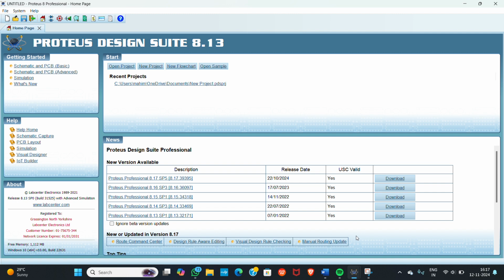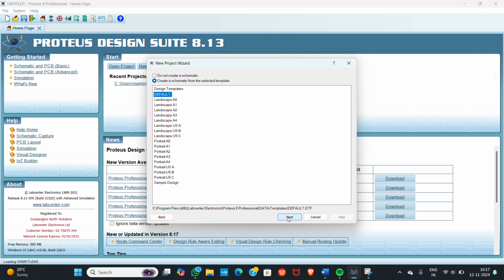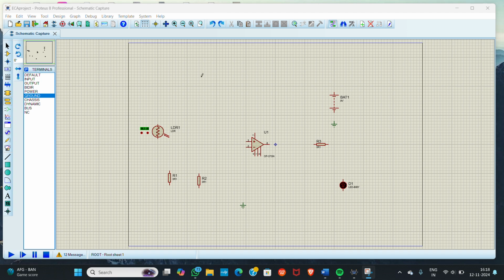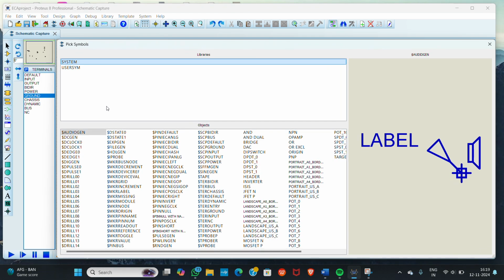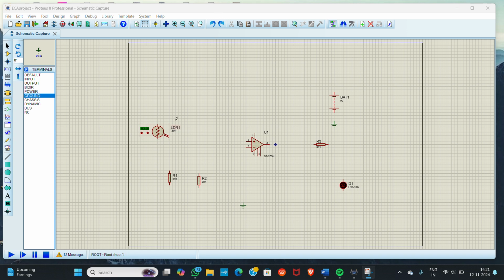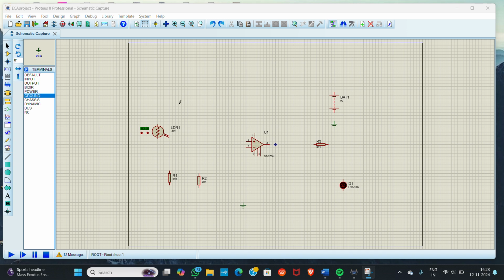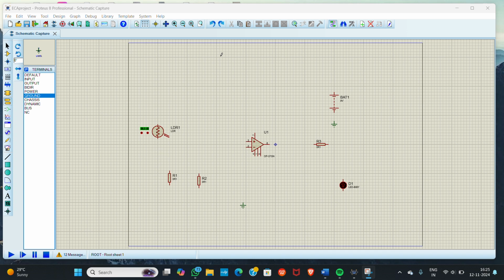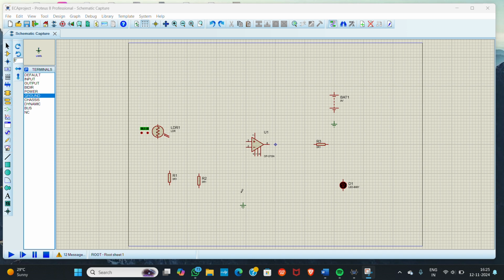Light Activated switch using LDR and Op-amp Simulating on Proteus 8 professional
Electronics and circuits Application